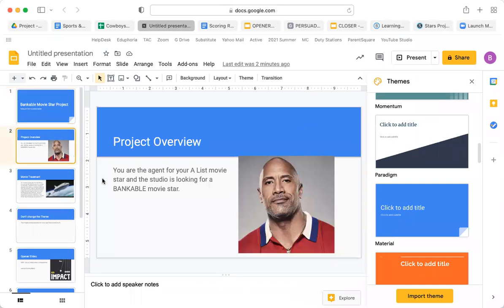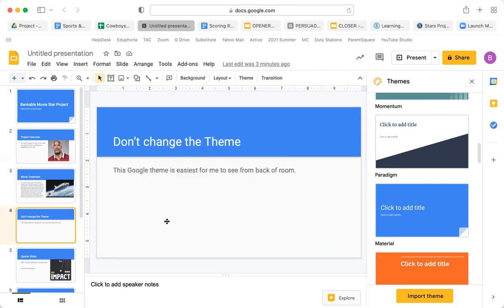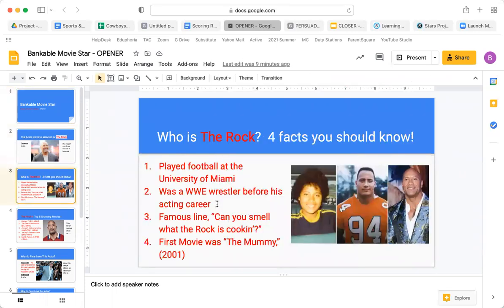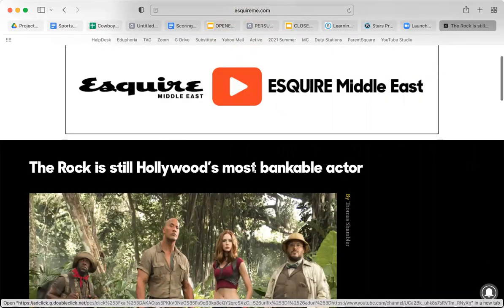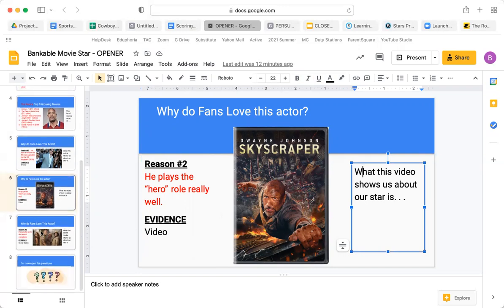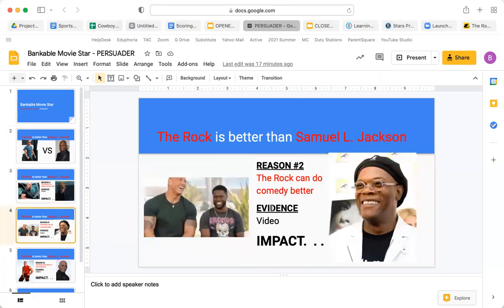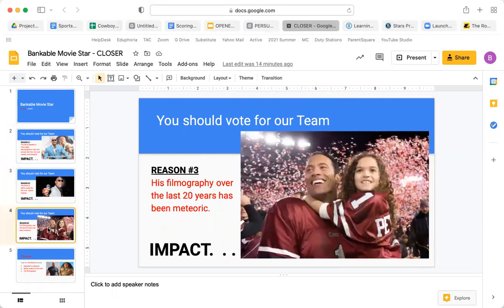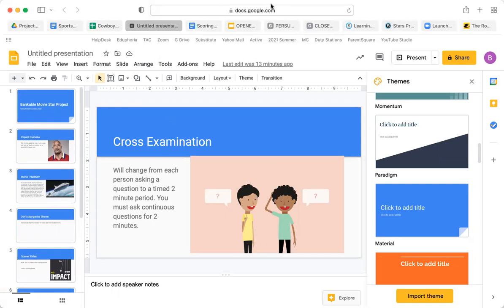Bankable Movie Star Project